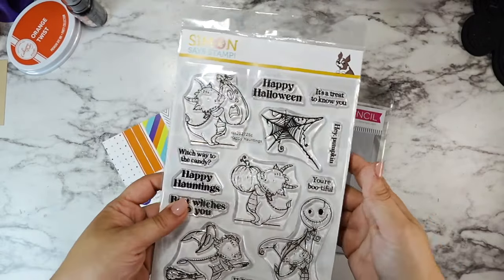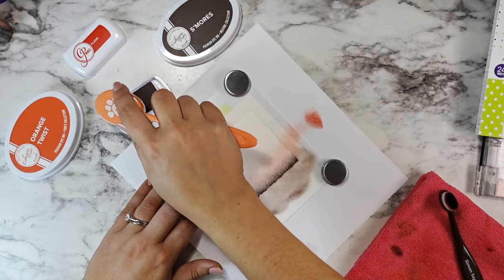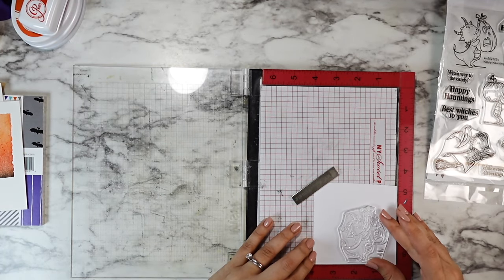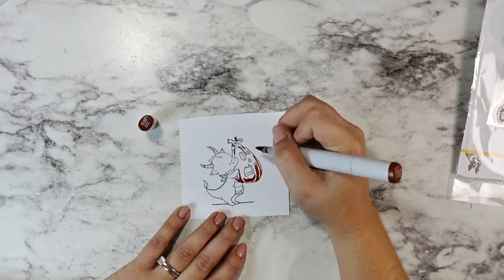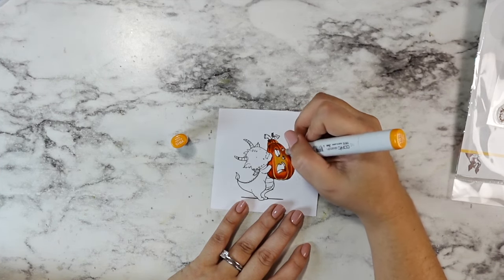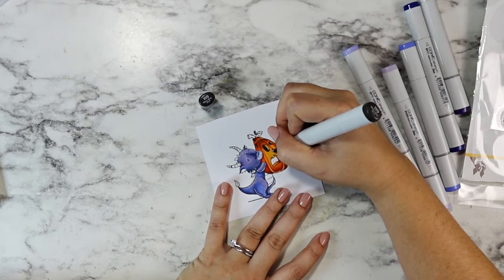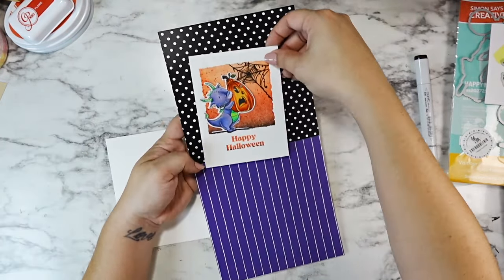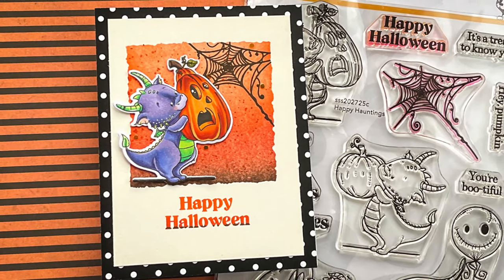The Cutest Stamptember Halloween Card | Copic Coloring and Ink Blending | October Eve 2023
I instantly fell in love with the Happy Haunting stamp set from the @simonsaysstamp Stamptember release and I couldn't wait to play with it! I hope you enjoy this sweet little halloween scene and get inspired to get inky!